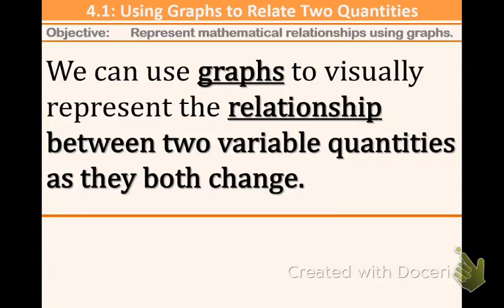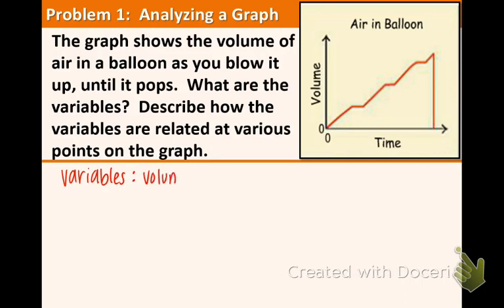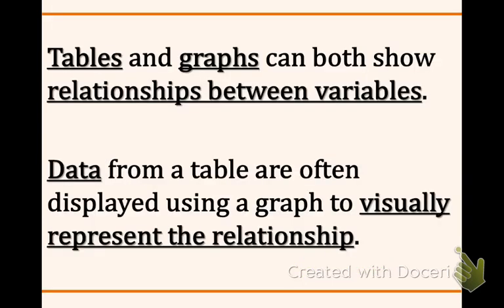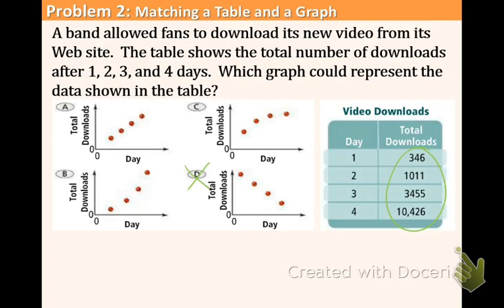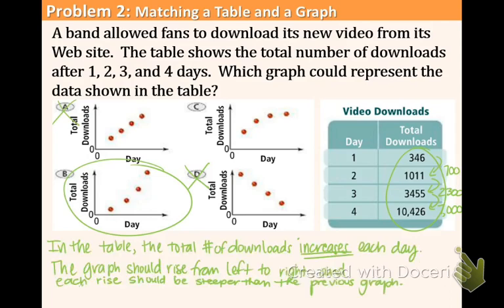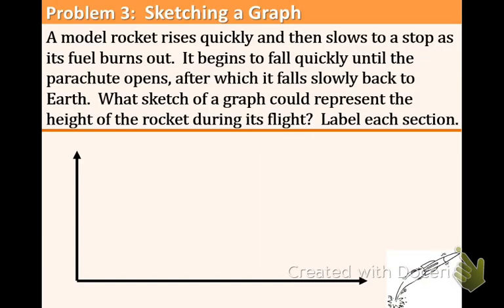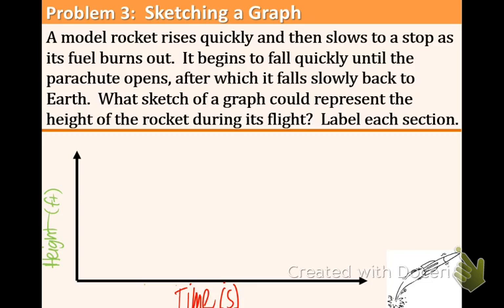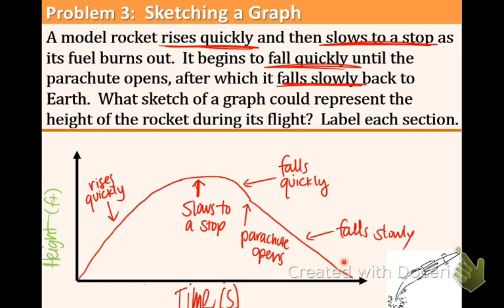4.1: Using Graphs to Relate Two Quantities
Objective: I can represent mathematical relationships using graphs.

4.1 lesson check must be done when you show me your 4.2 notes.